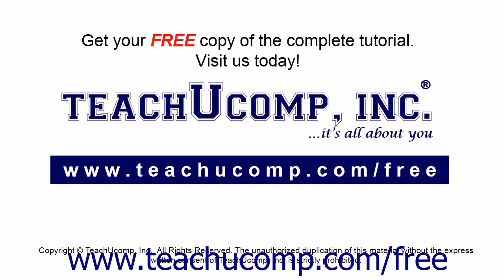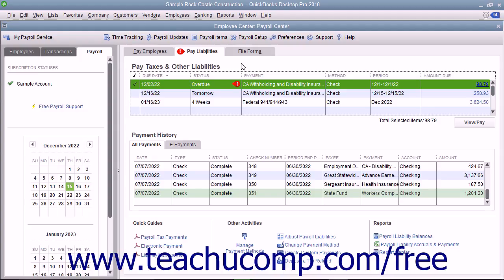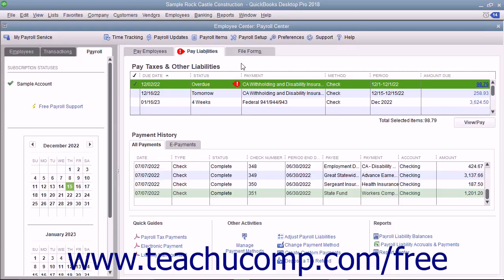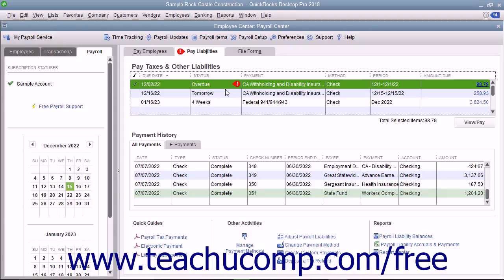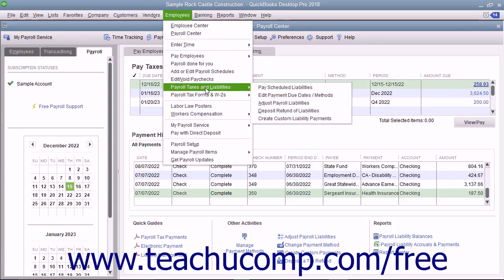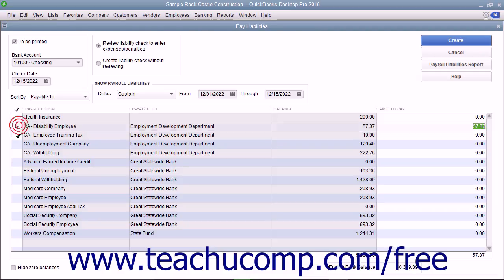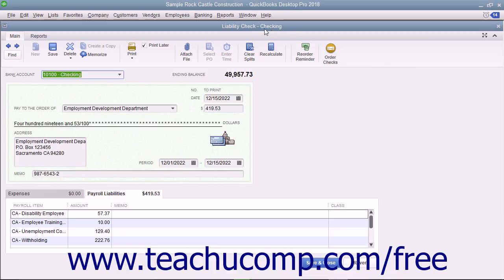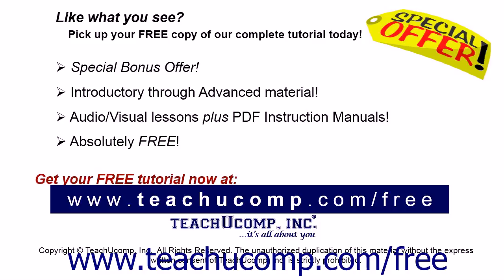QuickBooks Pro 2018 Tutorial Paying Payroll Tax Liabilities Intuit Training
Learn about Paying Payroll Tax Liabilities in QuickBooks Pro 2018 A clip from Mastering QuickBooks Made Easy. - the most comprehensive QuickBooks tutorial available. Visit us today!